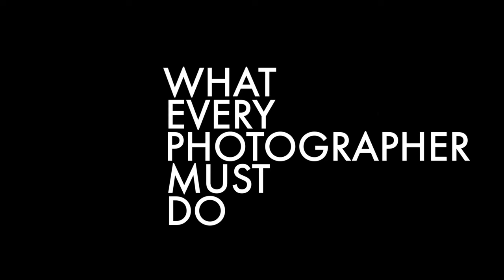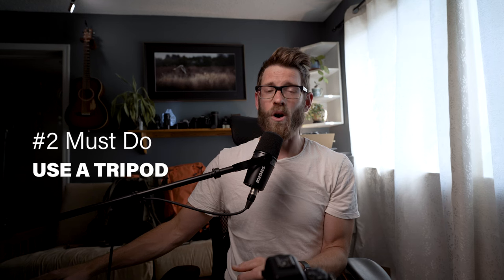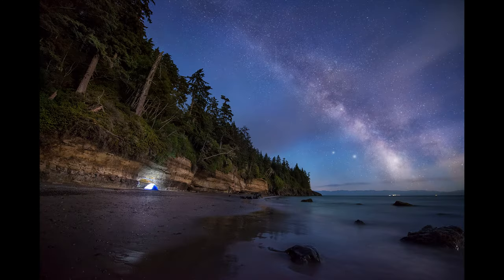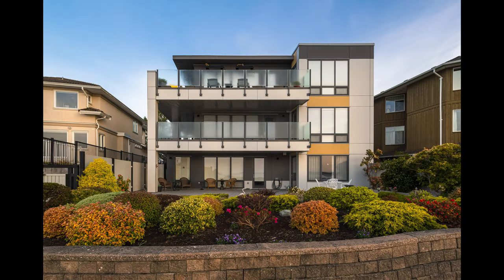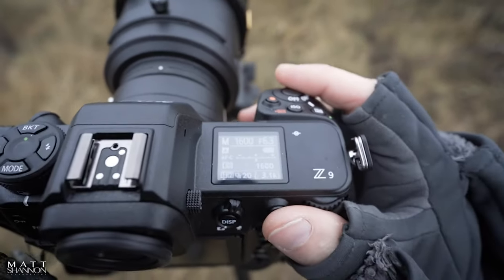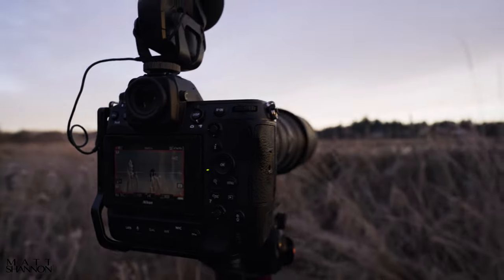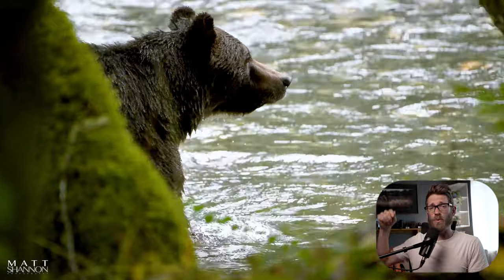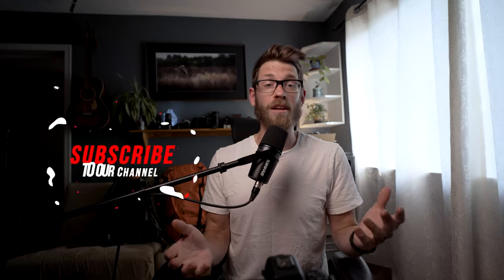Best Camera Settings for NATURE PHOTOGRAPHY